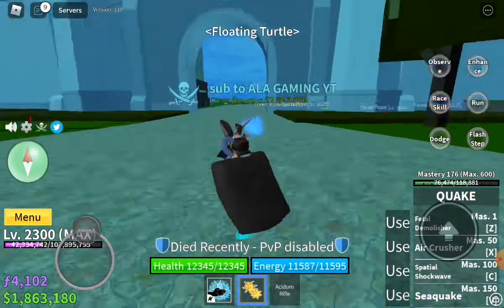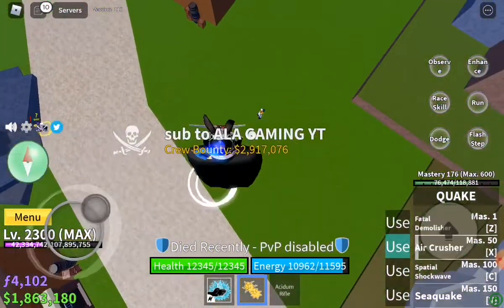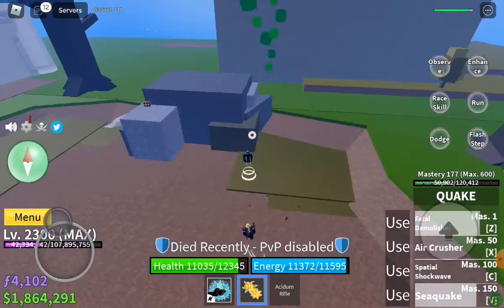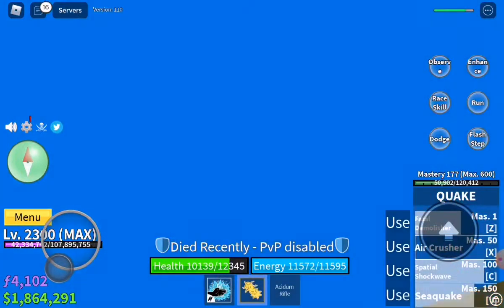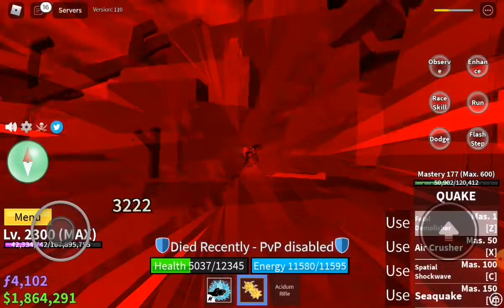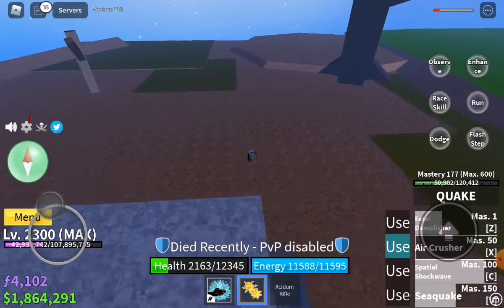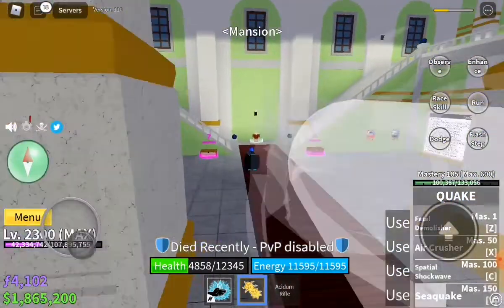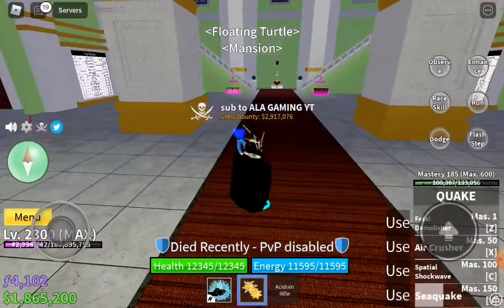Quake Awakening Showcase|Roblox|Blox fruits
Quake Awakening!

Another OP fruit for pvp, for combo and for raid.

This also one of my fav fruit
blox fruits